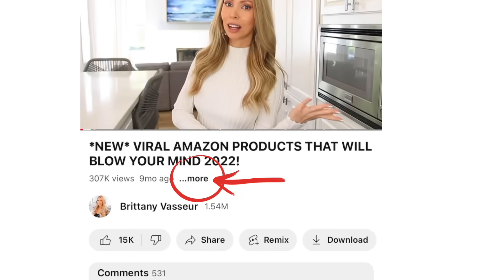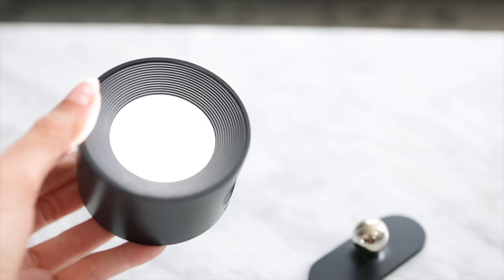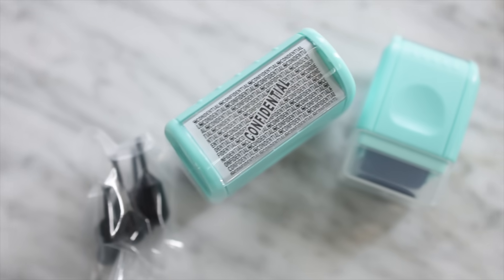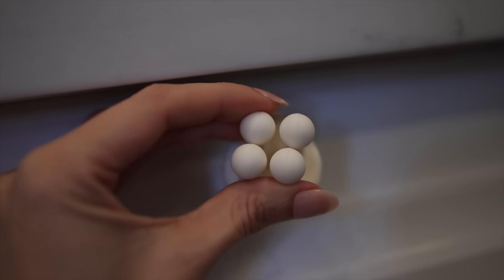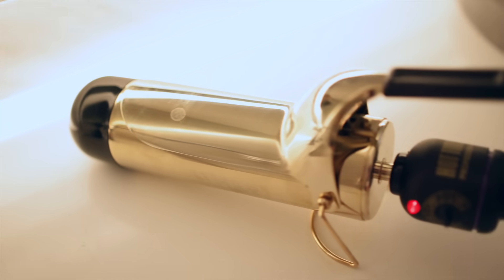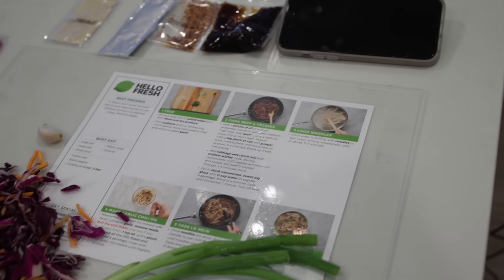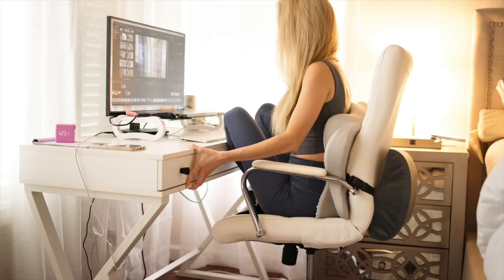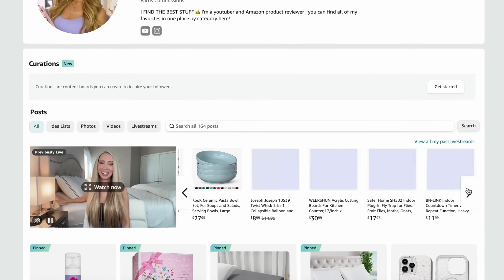18 New *GENIUS* Home Hacks That Will BLOW YOUR MIND!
at the very top of the page, scroll right to see all!

Correction its $3/month to keep recorded footage, you can also use free with no cloud storage